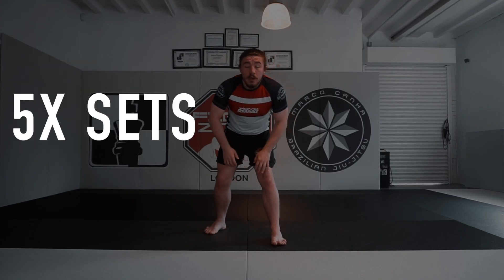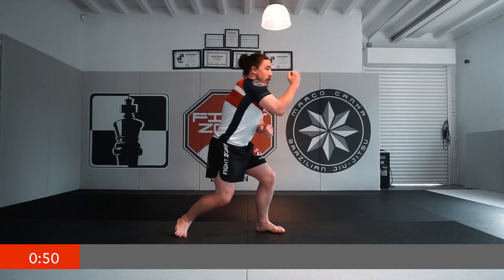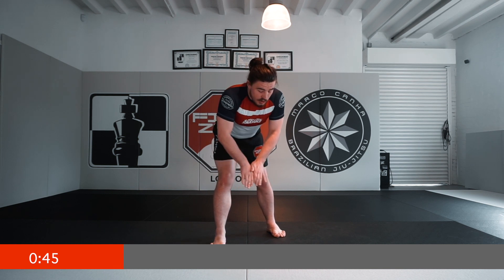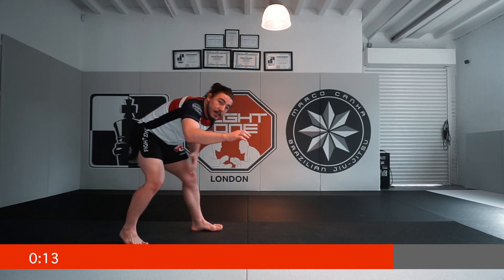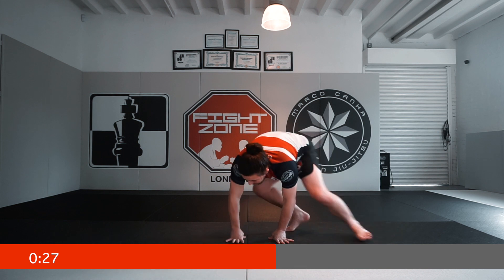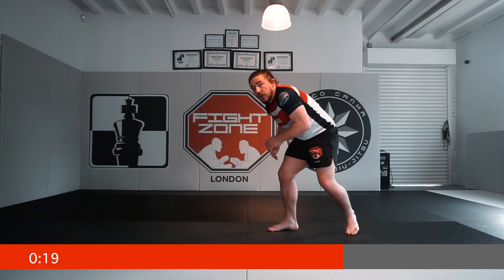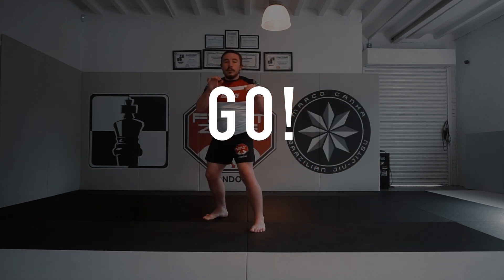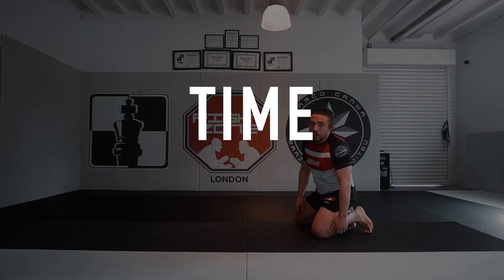BJJ SPEED DRILLS WITHME - 5 ESSENTIAL WRESTLING DRILLS FOR NOGI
This video is about Wrestling Drills